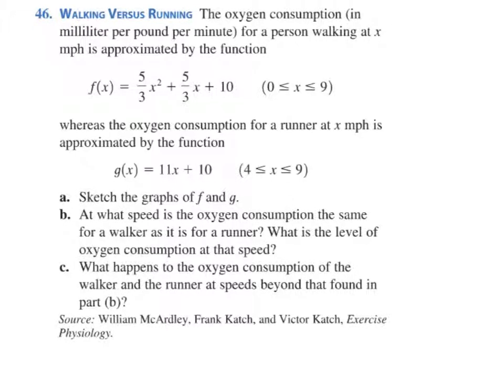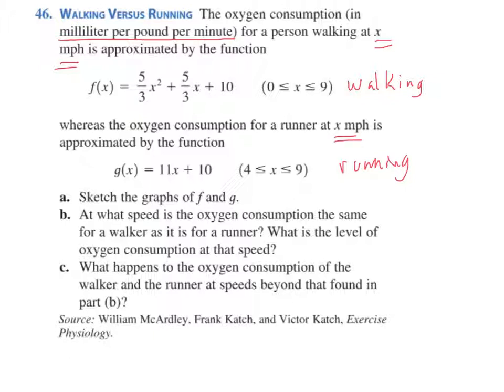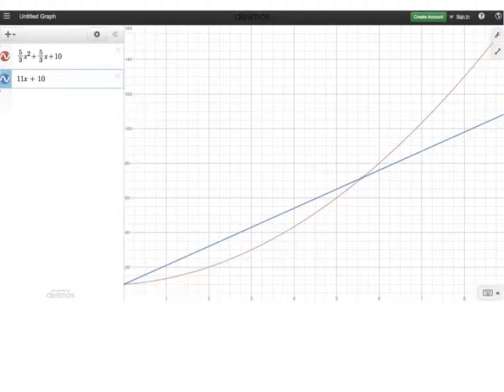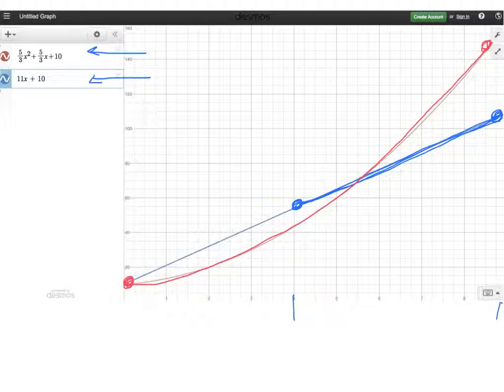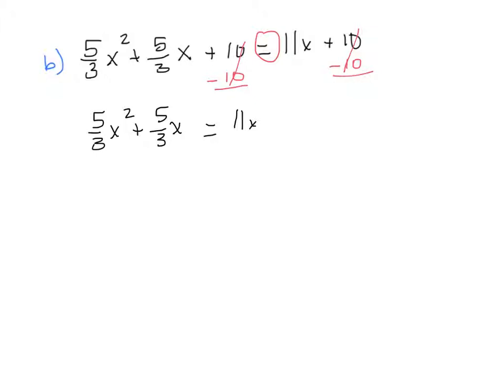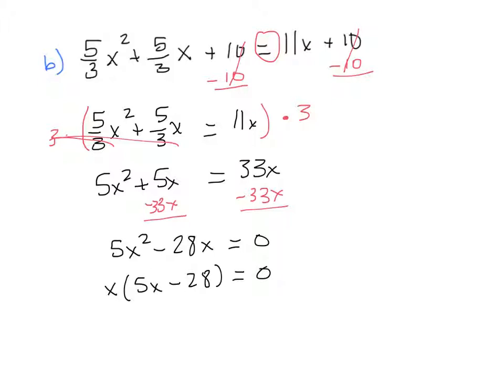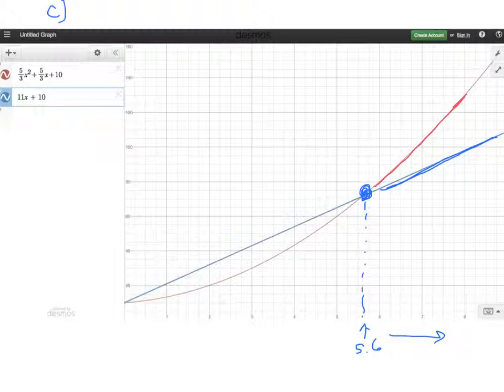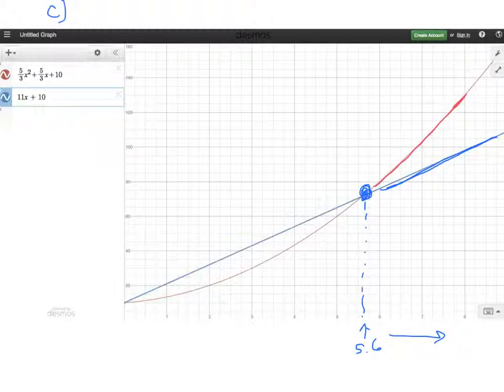Functions and Models (p. 91 #46 Hint)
Pretty generous hint for p. 91, #46, where we compare two functions and locate their intersection.